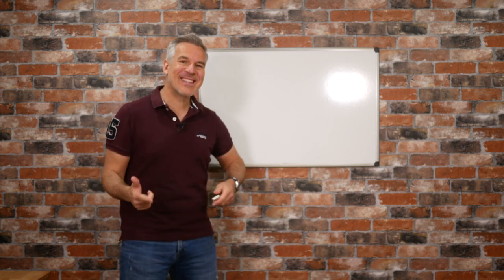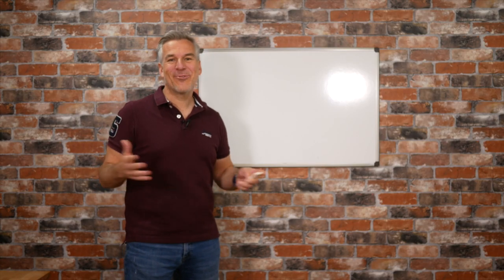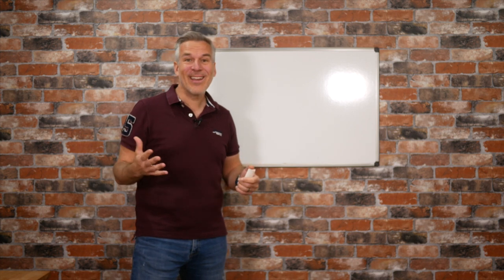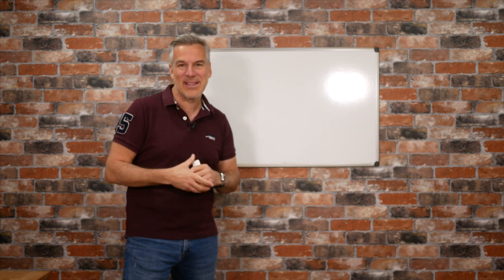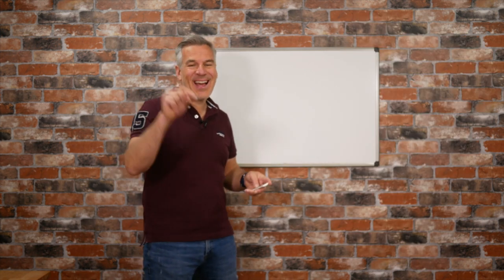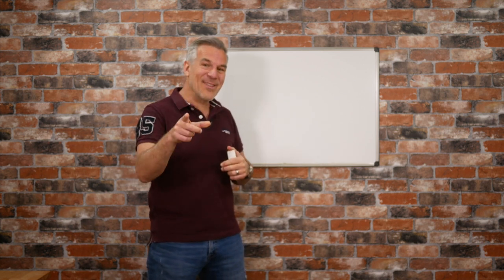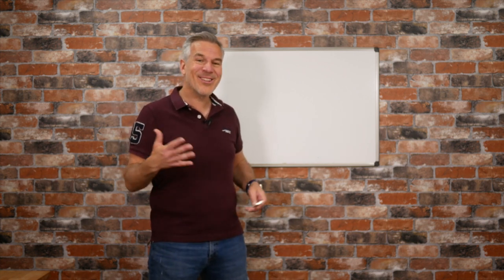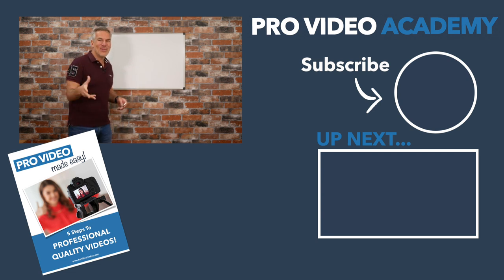Best Lighting If You Use A Whiteboard Or Screen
I just made a video with 6 tips for lighting when you wear glasses and I realised it’s very similar to another problem I often hear, how to deal with lights reflecting in a TV/whiteboard.

So let’s look in this video at how to get rid of the reflections.

Let me say first that it’s not about the type of lights as much as the position of them. It doesn’t matter whether you’re using a ring light, an LED panel, a soft box, or even a window, if it’s in front of you it will be caught in the reflection.

So here are 3 steps you can take to eliminate the problem:

1. Move the lights to the side.

2. Tilt the screen

3. Use a camera rather than your webcam

Well there you go let me know which tip was most useful.

Many thanks, see you in another video

*** FREE RESOURCES ***

*** MUSIC ***